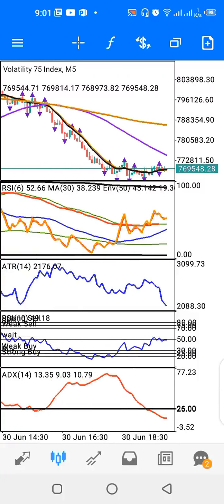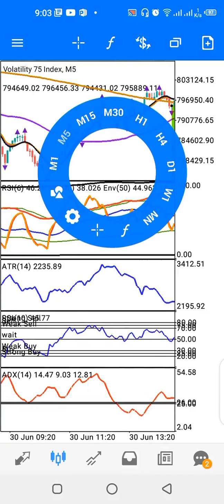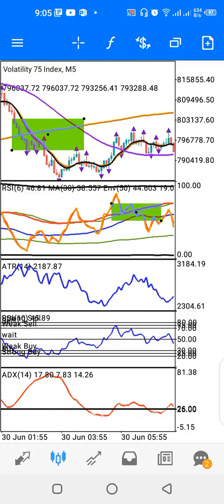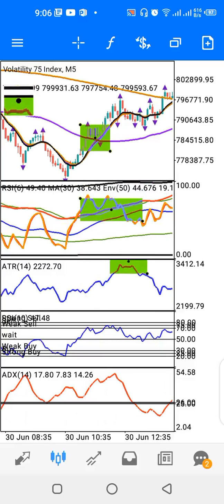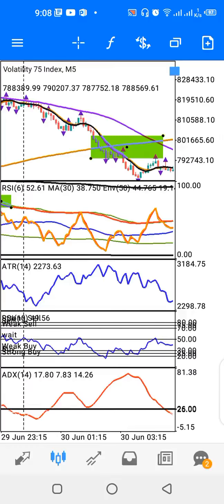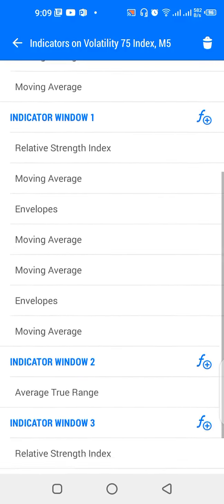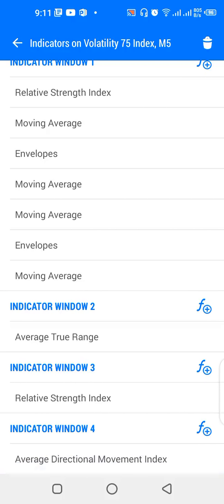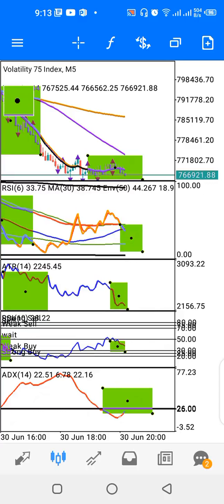V75 Proven High Success Rate Strategy (Part 1)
A special scalping way to trade Volatility 75 Index with the use of Meta Trader indicators.
You will also learn about the indicator settings for this great strategy and how to install the indicators and find good trade entry setups. (You may use zoom level 1 or 2)

Drop your comments on our strategies below and like our videos.